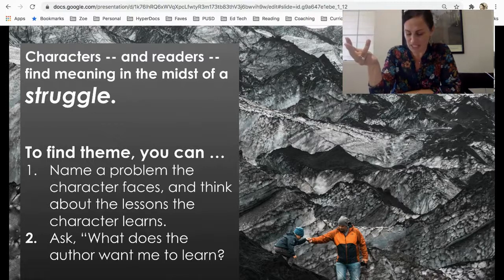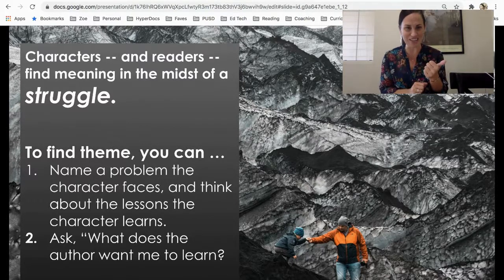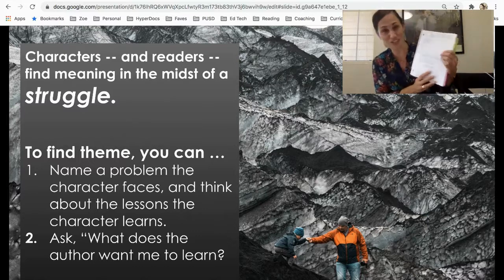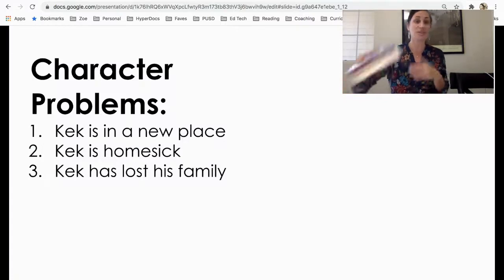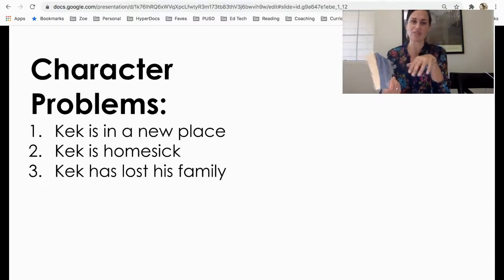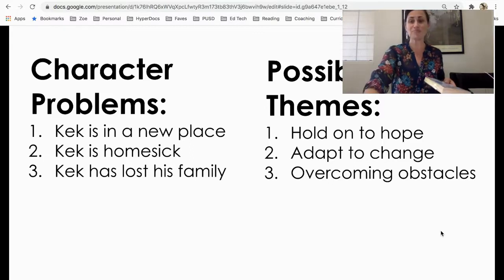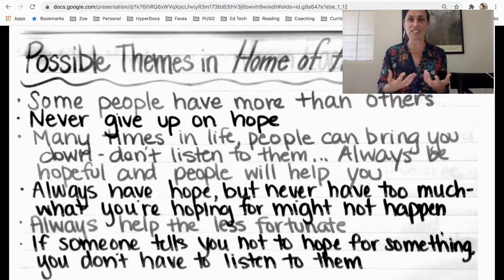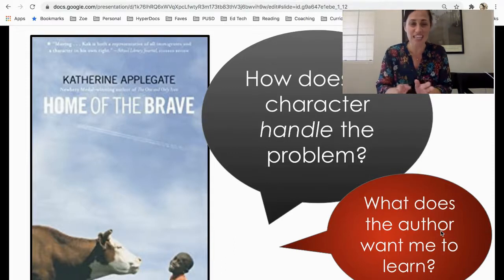Reading Unit 1 Session 9 How to Find Theme